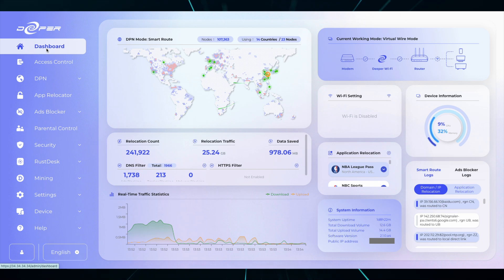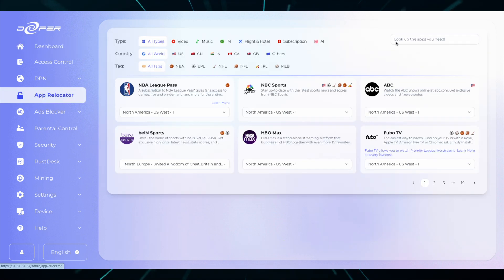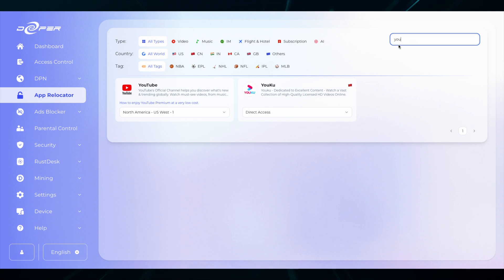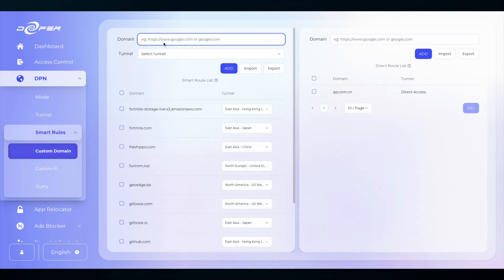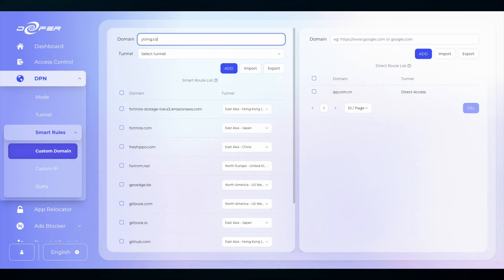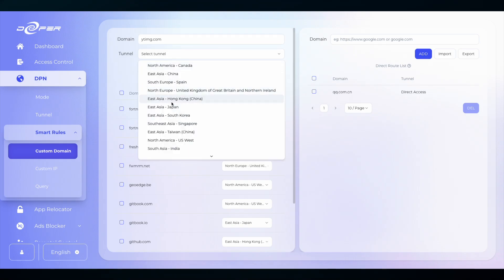YouTube Thumbnail Fix!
Welcome Deepernauts!

This video will help anyone whose YouTube doesn't load thumbnails. It's really simple... just add ytimg.com and ggpht.com to Custom Domain!

GitHub.com/skaterjuice/deeperblacklist